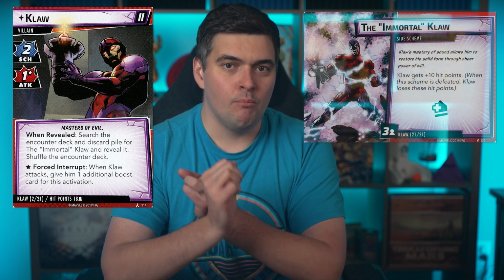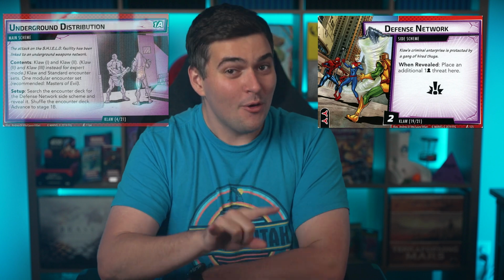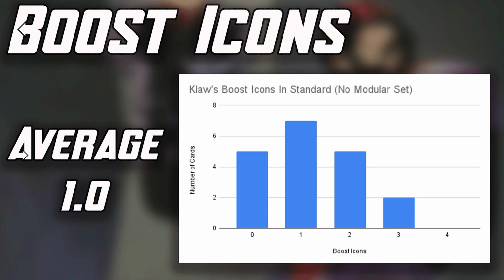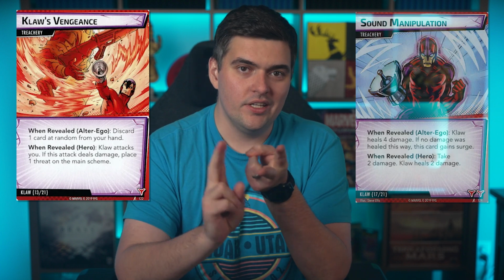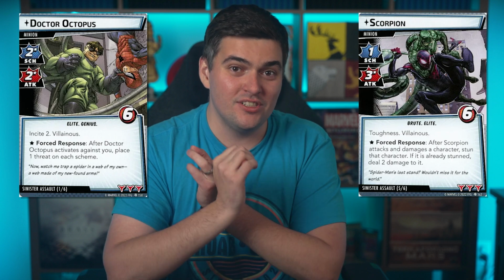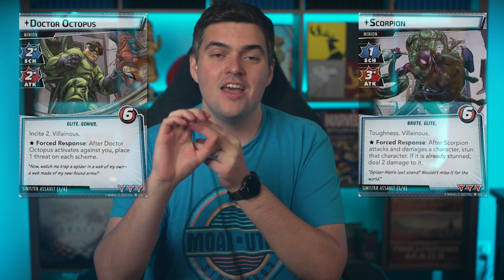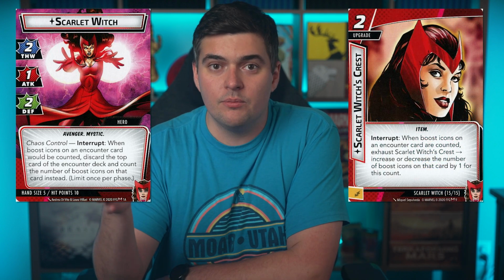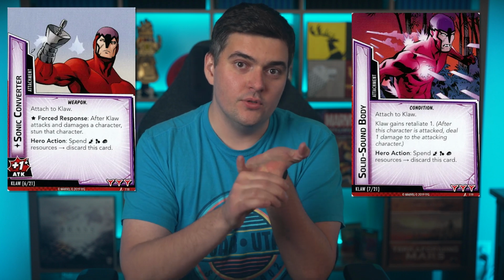How to Defeat Klaw: A Marvel Champions Villain Guide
Let's talk about how to destroy Klaw!

0:00 Intro
0:30 Villain and Main Scheme
7:11 Boost Icons and Effects
11:57 Strategies to Defeat Klaw
16:49 Player Cards to Run Against Klaw
17:59 Modular Sets
19:57 Heroes To Fight Klaw With!